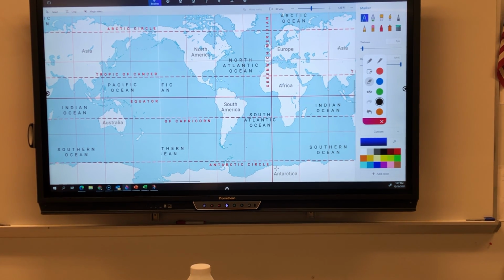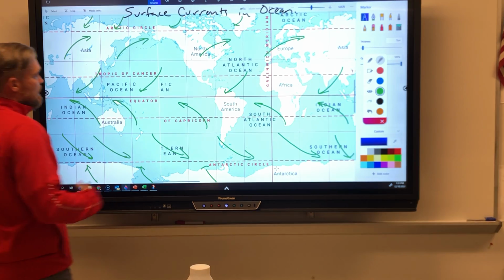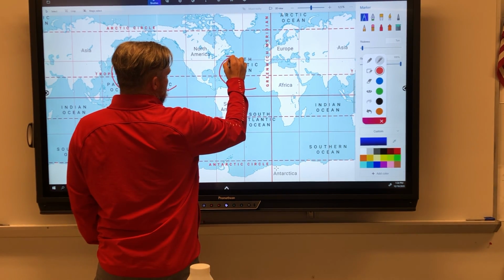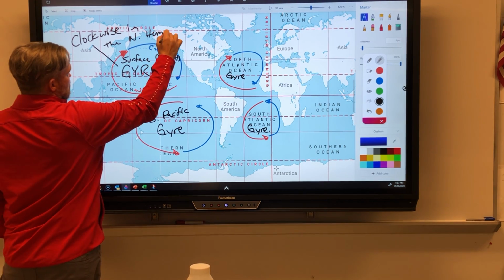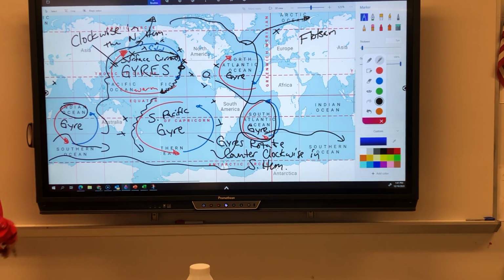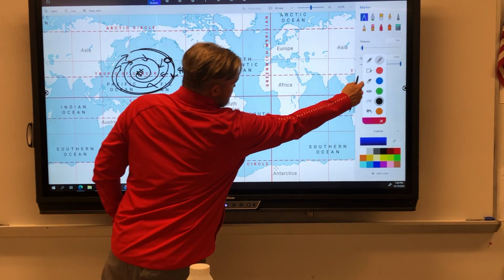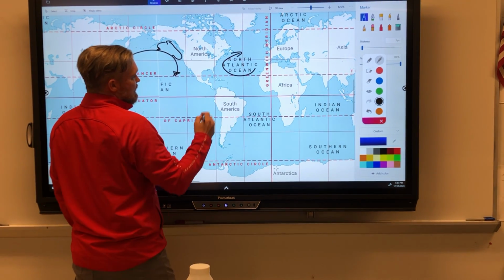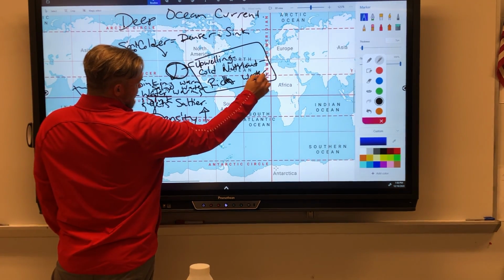December 10, 2020